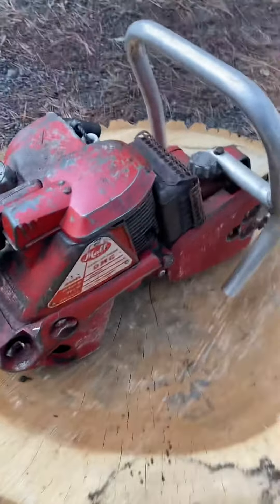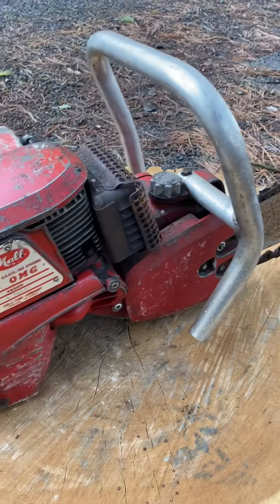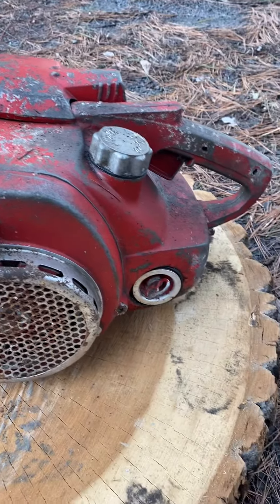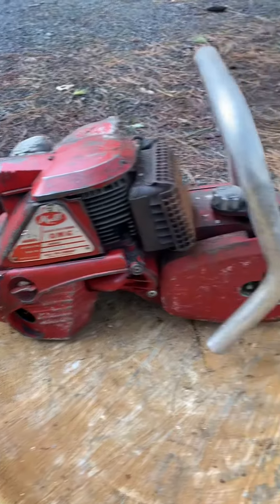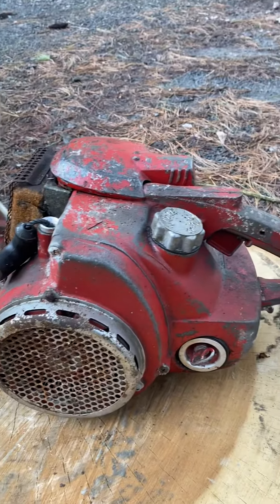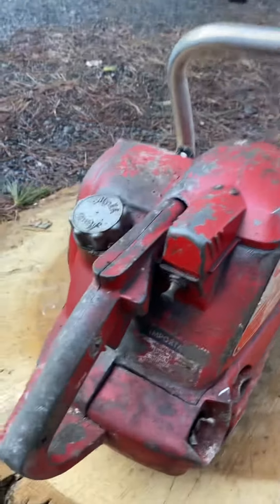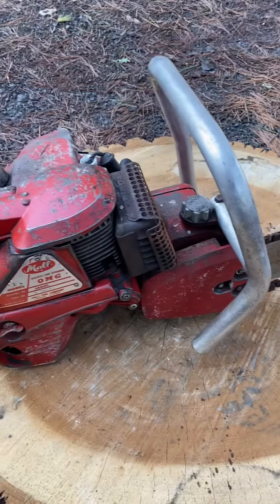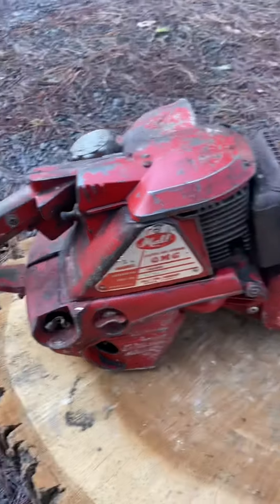Mall OMG chainsaw, mall vintage chainsaw, mall antique chainsaw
Over view of a mall omg chainsaw